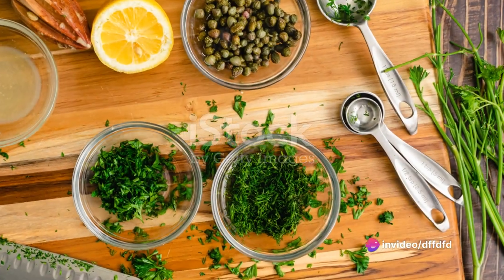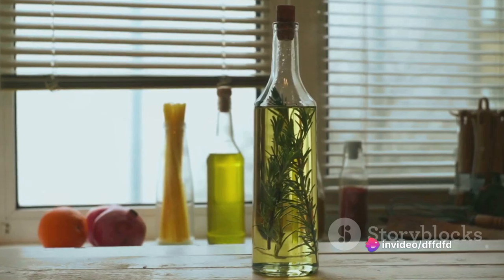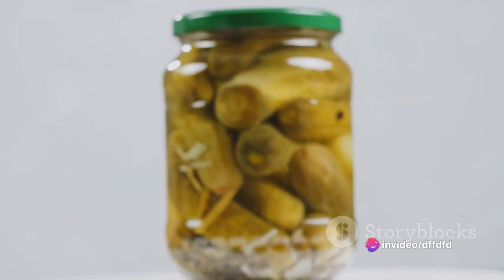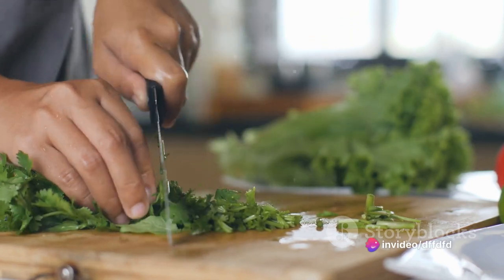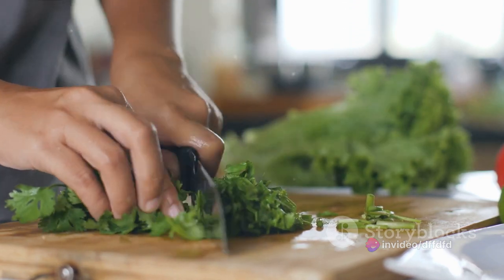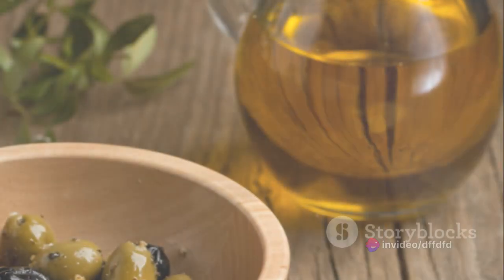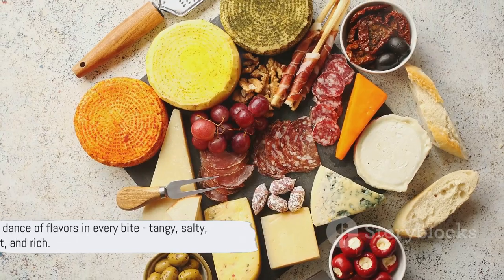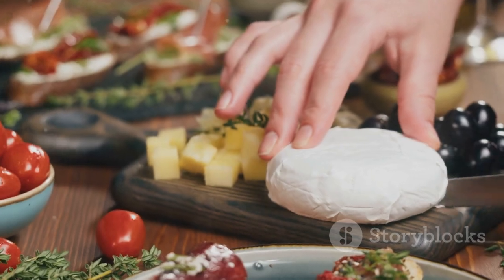Anchovy Tapenade A Mediterranean Deligh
🌿 **Anchovy Tapenade: A Mediterranean Delight** 🌿

Savor the flavors of the Mediterranean with our latest culinary creation - Anchovy Tapenade. Join us on a journey to the sun-soaked coasts as we craft this delectable spread that combines the brininess of anchovies with the richness of olives. Elevate your appetizer game and bring the taste of the Mediterranean to your table.

🍇 **Ingredients:**
- 1 cup pitted Kalamata olives
- 1/2 cup green olives
- 1 tin (50g) anchovy fillets in oil, drained
- 2 cloves garlic, minced
- 2 tbsp capers, drained
- Freshly squeezed juice of 1 lemon
- 1/4 cup fresh parsley, chopped
- 1/2 cup extra virgin olive oil

🍽️ **Instructions:**
1. In a food processor, combine Kalamata olives, green olives, anchovy fillets, minced garlic, capers, and freshly squeezed lemon juice.
2. Pulse the ingredients until coarsely chopped.
3. While the food processor is running, gradually add the extra virgin olive oil until the mixture reaches a smooth consistency.
4. Transfer the tapenade to a bowl and stir in the chopped fresh parsley.
5. Season with black pepper to taste.
6. Serve the Anchovy Tapenade with crusty bread, crackers, or as a flavorful accompaniment to your favorite dishes.

🎥 **Visual Journey:**
Immerse yourself in the vibrant colors and enticing aromas of the Mediterranean with our visually captivating video. Follow along as we create this irresistible tapenade step by step.

🌞 **Mediterranean Delight:**
Transport yourself to the shores of the Mediterranean with each delicious bite of this anchovy-infused tapenade.

🍷 **Pairing Perfection:**
Pair this Anchovy Tapenade with a glass of your favorite Mediterranean white wine or enjoy it as part of a mezze platter for a truly authentic experience.

Feel free to adjust the details to suit your preferences and style!